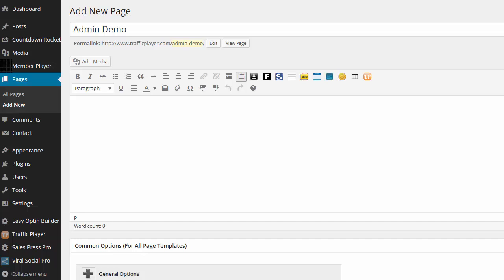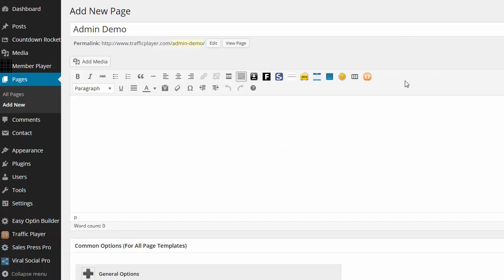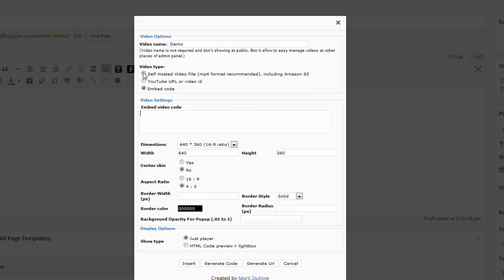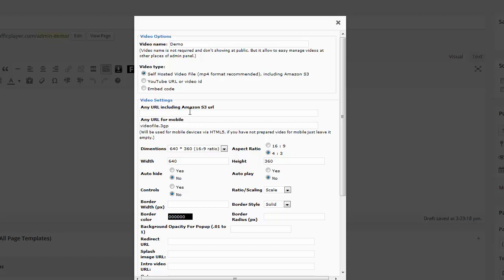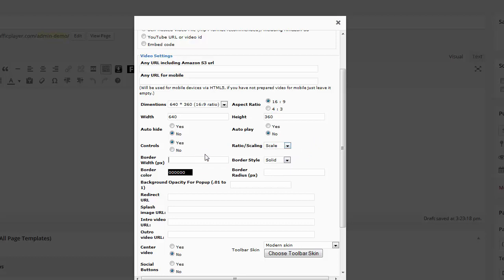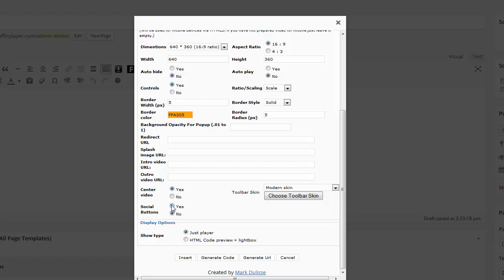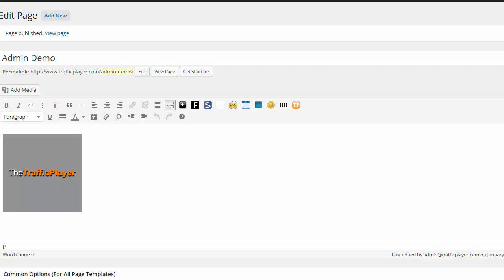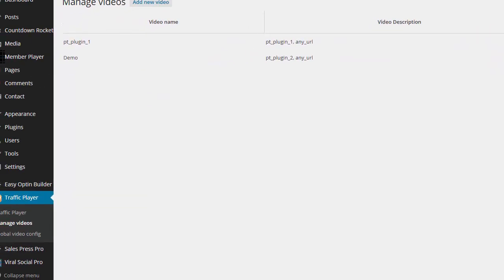Mark Dulisse - Traffic Player V5 - Training 1